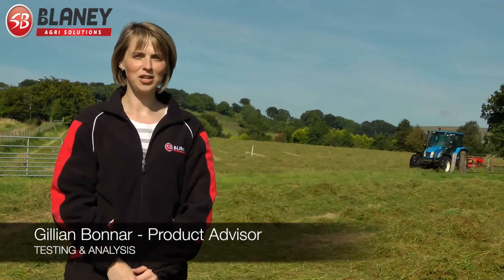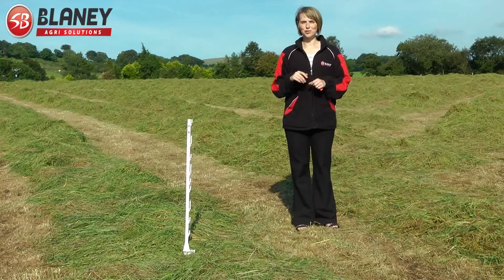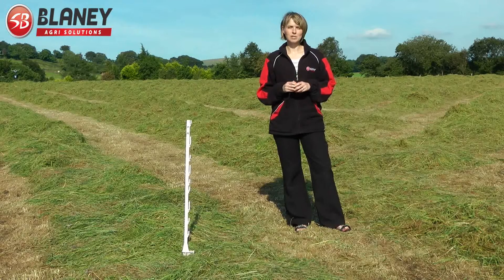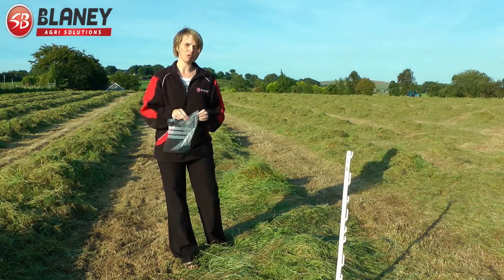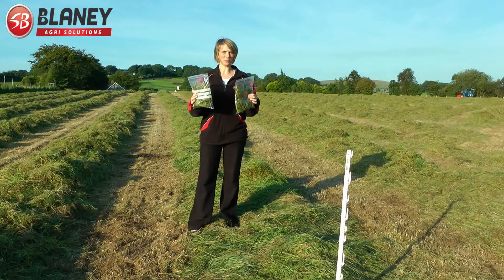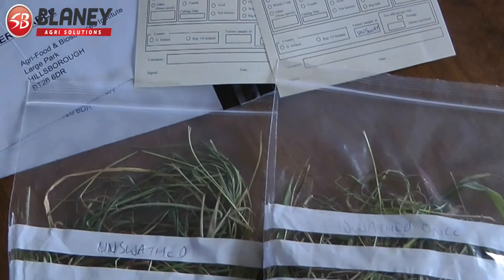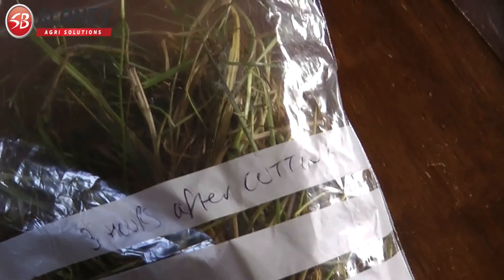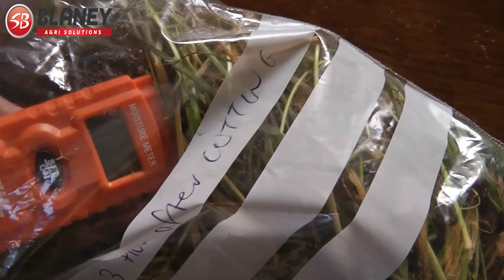Blaney Agri - SwathAir™ Series (2)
Here is the second video in our series on the Blaney Agri - SwathAir™. In the series of short clips we bring to you the SwathAir™, a life changing piece of machinery for every farmer. Following from our last video, here we find out more about the benefits brought to you from swathing your grass.

 Make sure to catch our next installment to find out the results our tests!